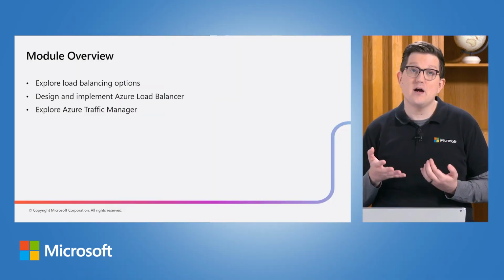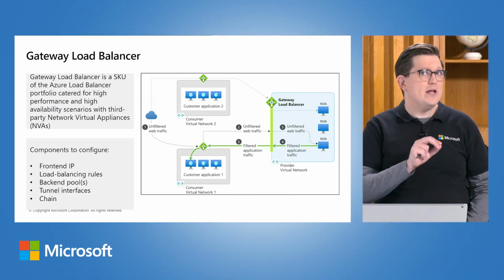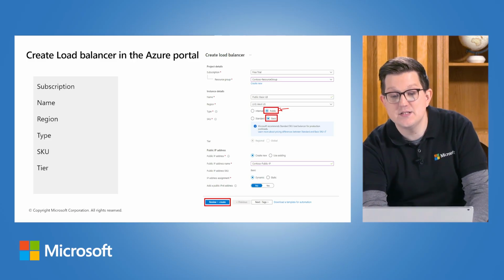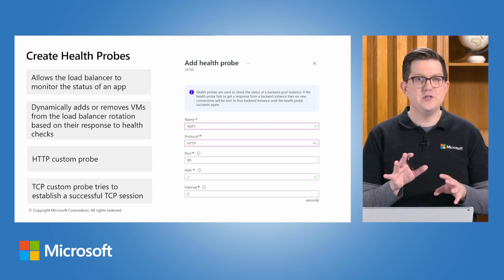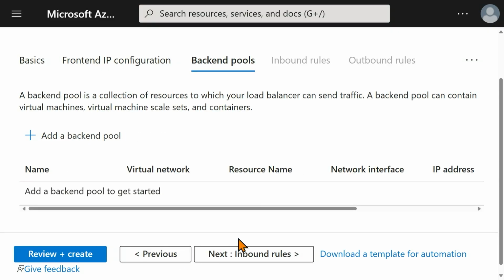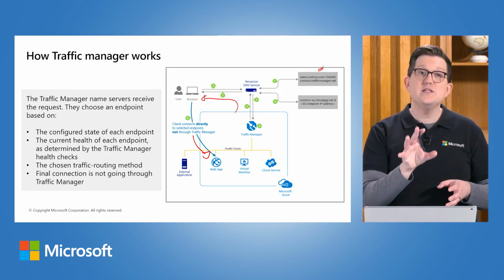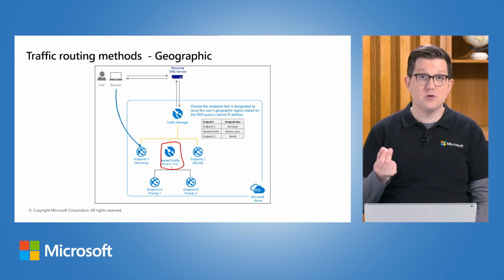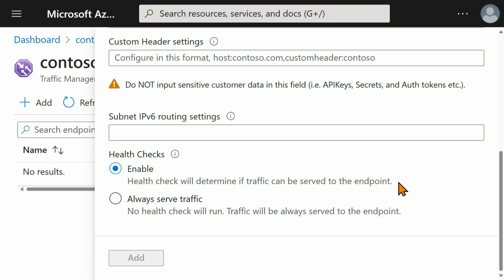Load balancing non-HTTP(S) traffic | AZ-700 | Episode 5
In this module, learners will explore various load balancing options in Azure, focusing on non-HTTPS based traffic. The content covers Azure Load Balancer and Azure Traffic Manager, detailing their use cases, configurations, and best practices for optimizing regional and multi-regional deployments. Practical insights into session persistence, health probes, and outbound traffic management are provided to ensure learners can effectively implement and manage load balancing solutions in their Azure environments.